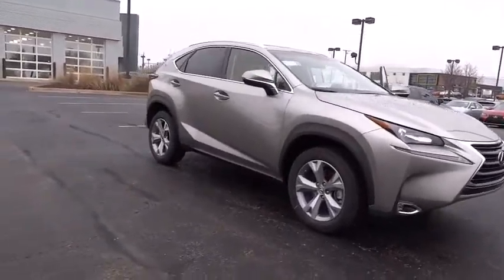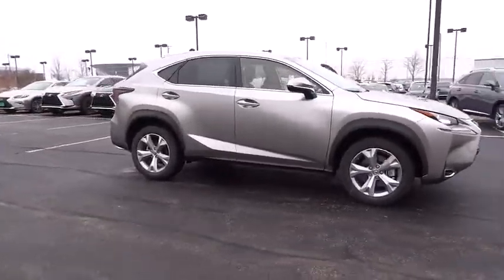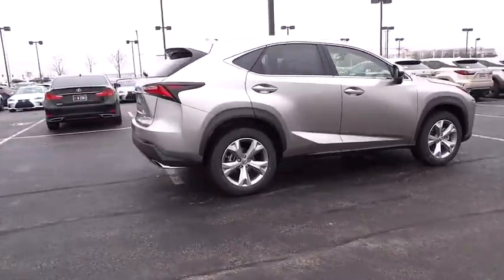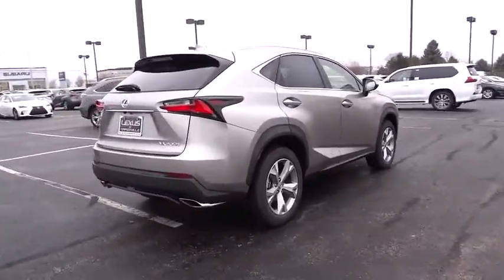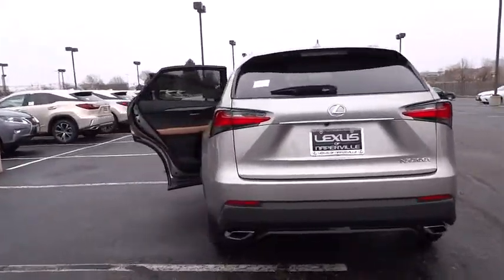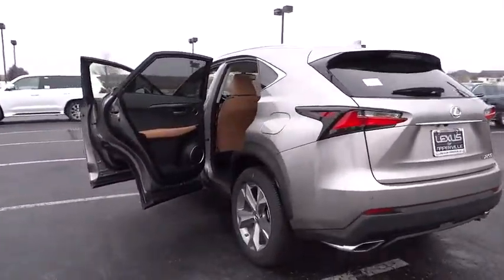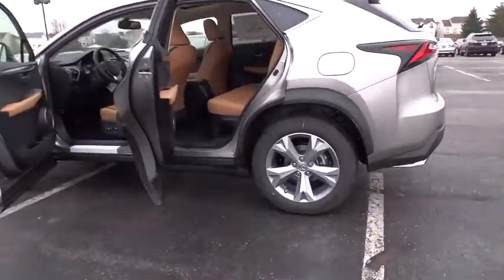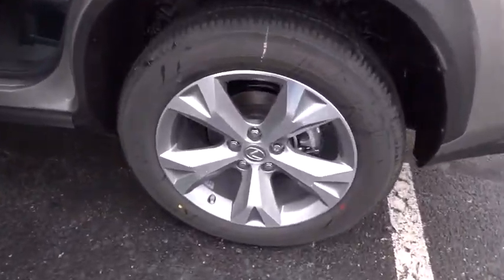2017 Lexus NX Naperville, Aurora, Joliet, Downers Grove, Bolingbrook, IL 170579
2017 Lexus NX
2017 Lexus NX NX Turbo - Stock#: 170579 - VIN#: JTJBARBZ7H2110630

What an outstanding deal! Silver Bullet! Lexus has done it again! They have built some wonderful vehicles and this great-looking 2017 Lexus NX is no exception! This NX is a superb SUV that we have placed at a fantastic price.